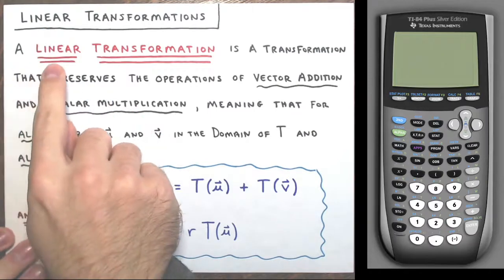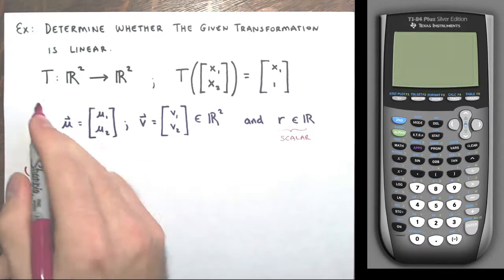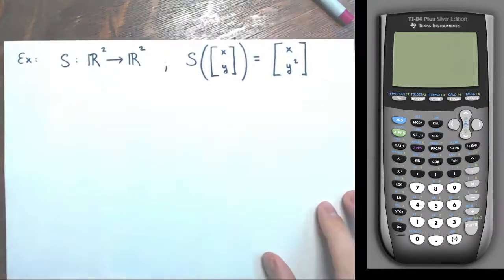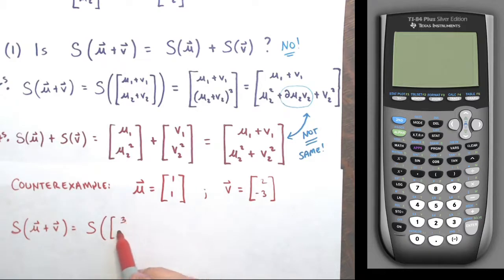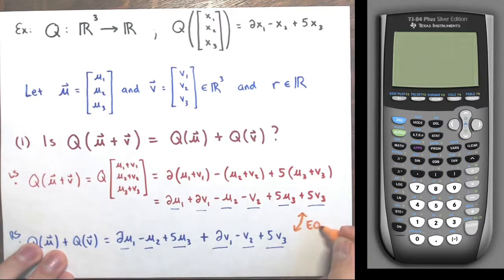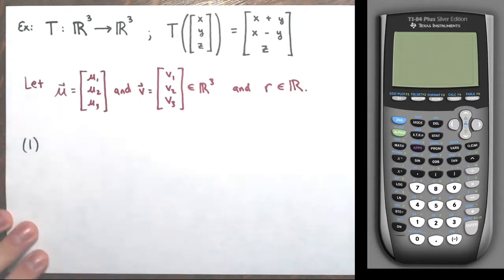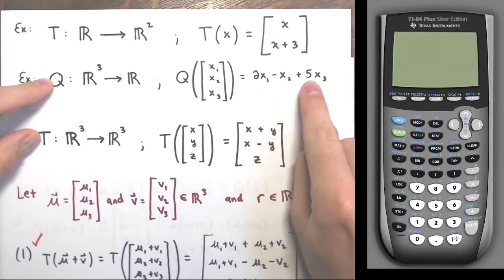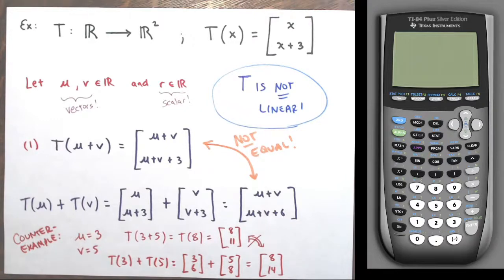Determine if a Transformation is Linear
In this video, I define a linear transformation.  I then work through several examples in which I determine if a given transformation is linear.